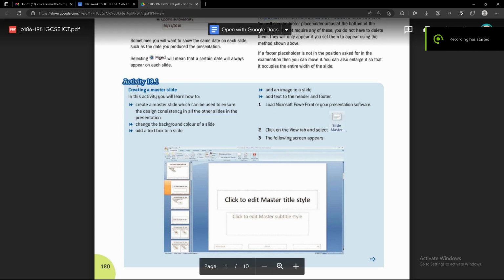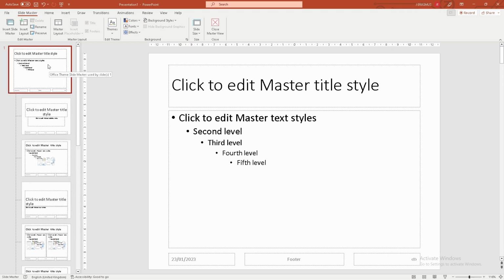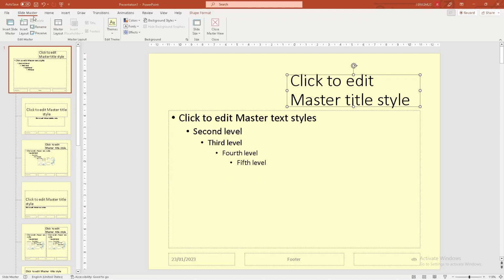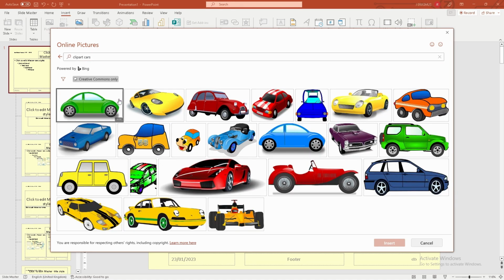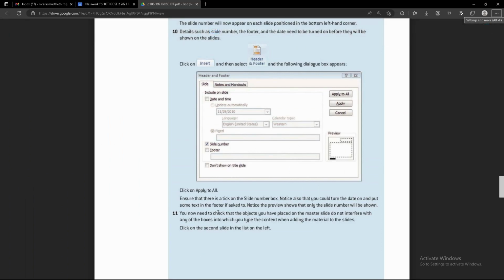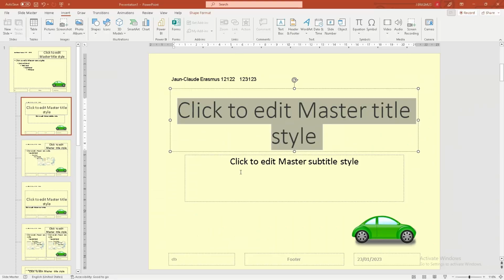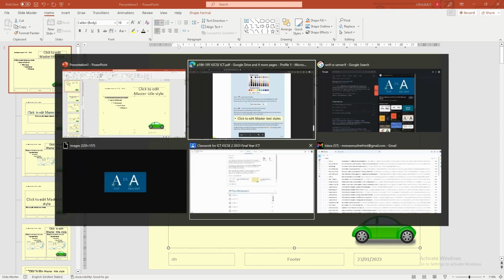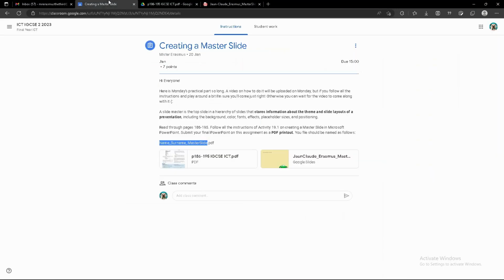1 Creating a masterslide in Powerpoint